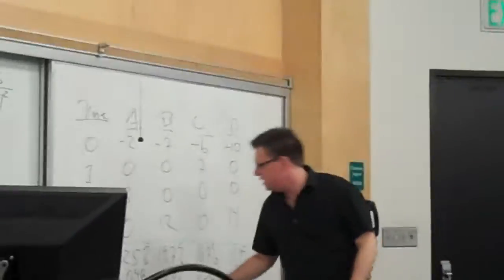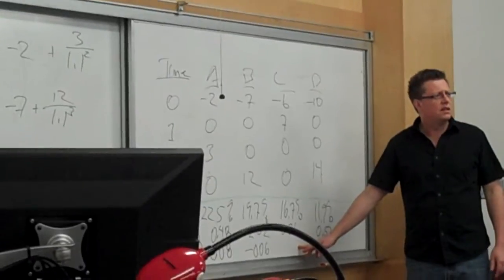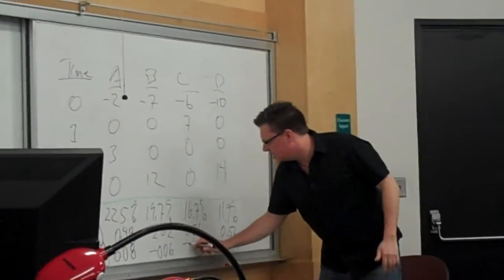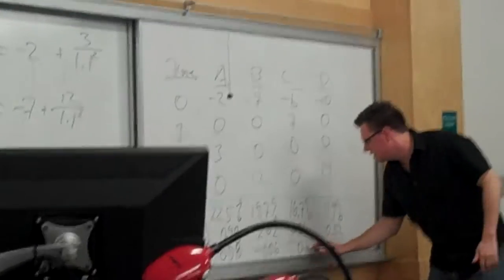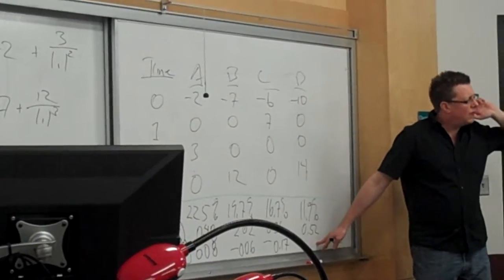Increasing Cost of Funds 18